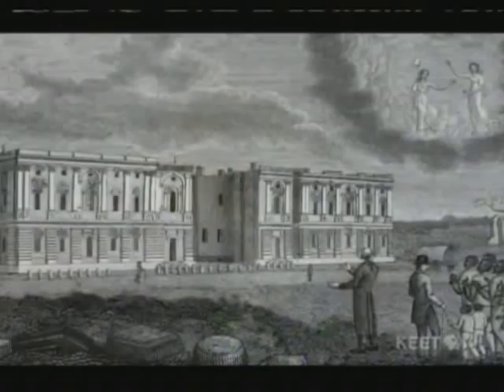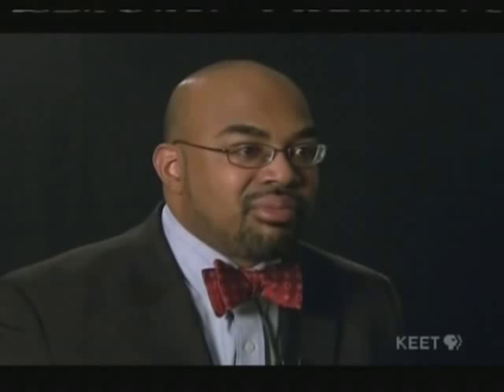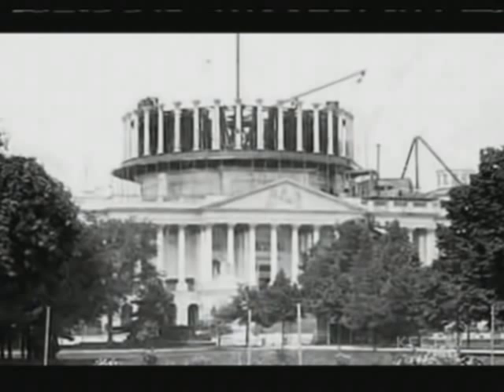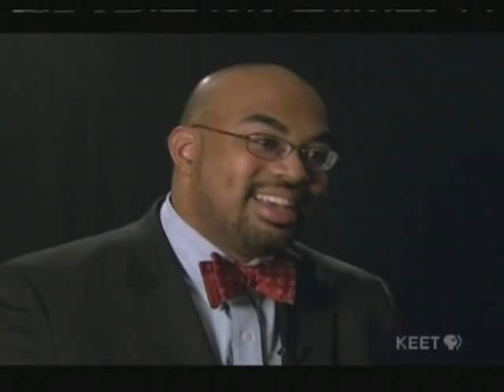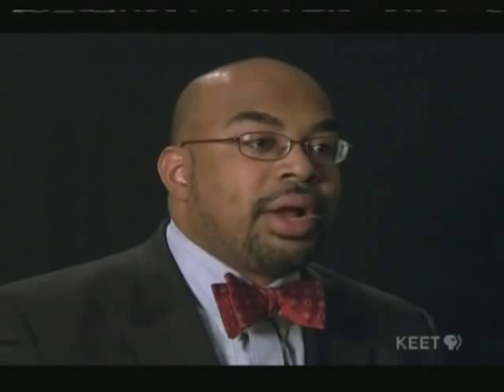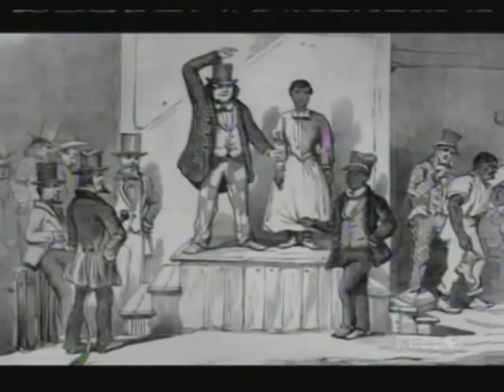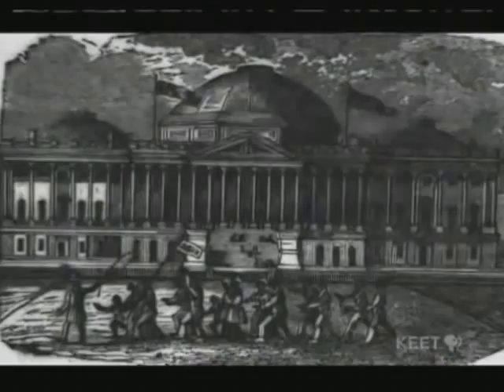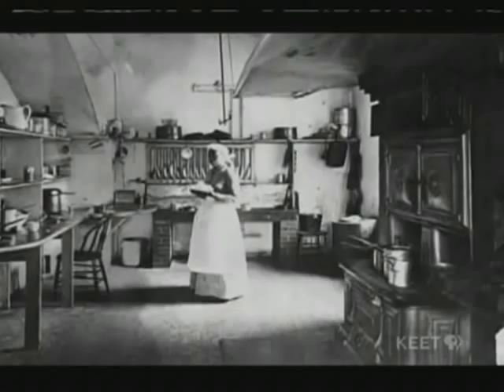US1 - Slaves built the Capital.wmv